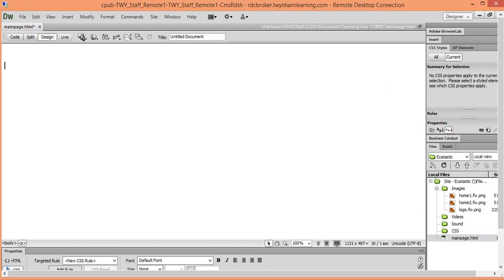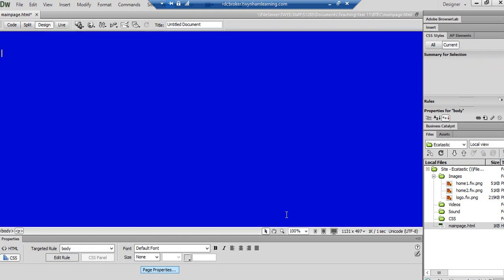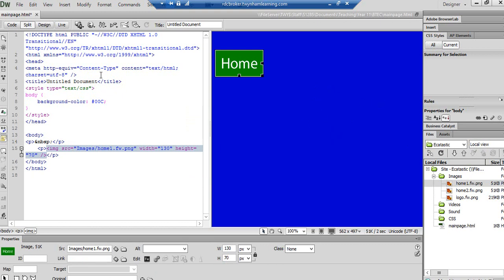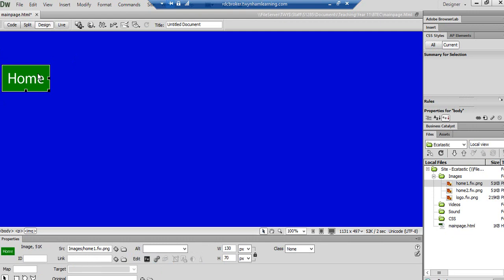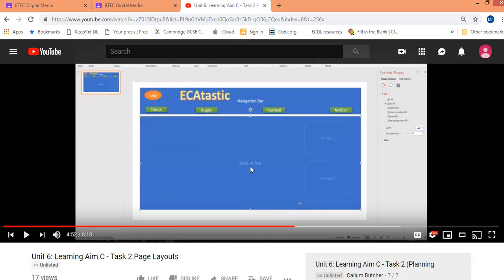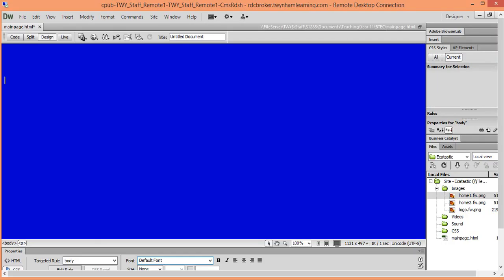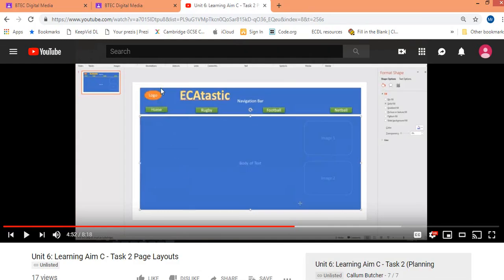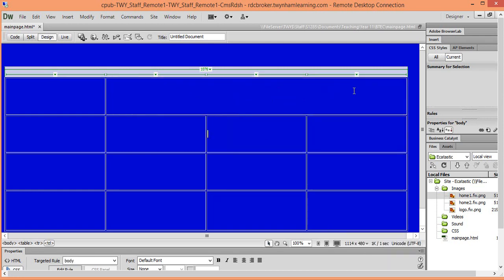setting up web page structure using a table